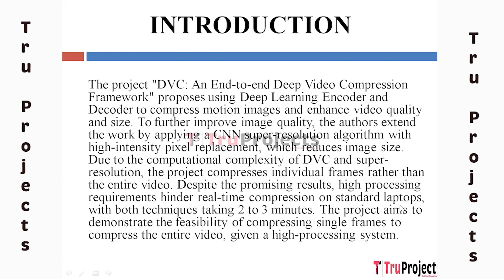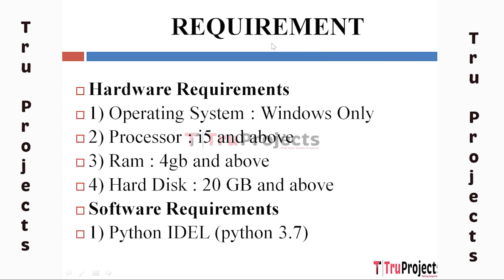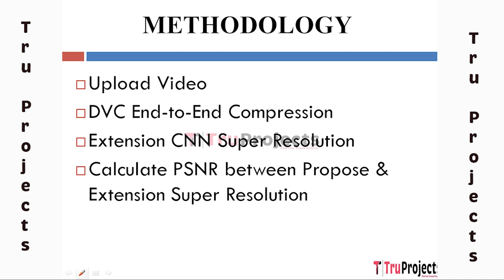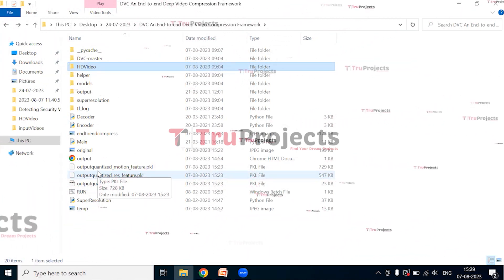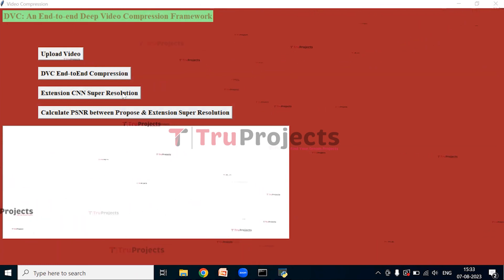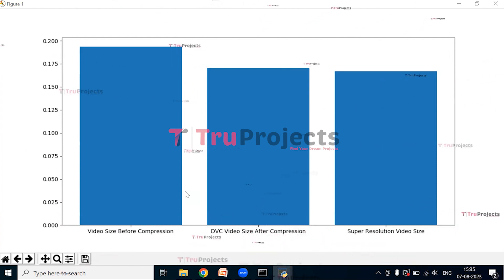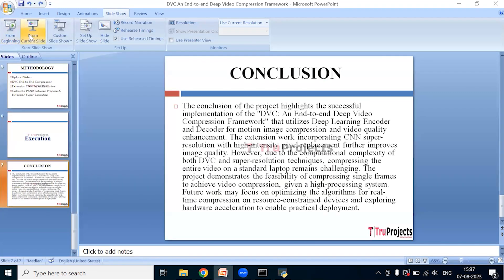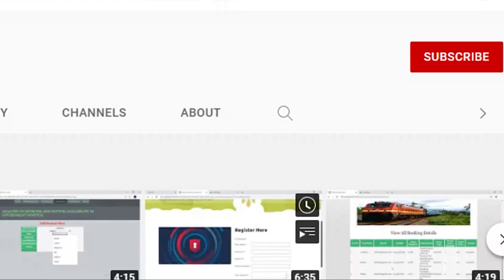DVC An End to end Deep Video Compression Framework